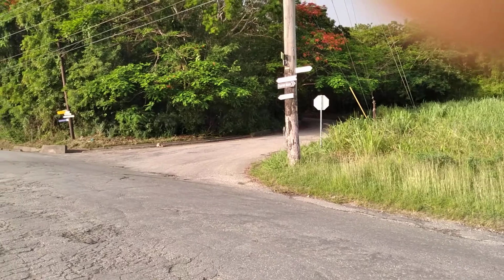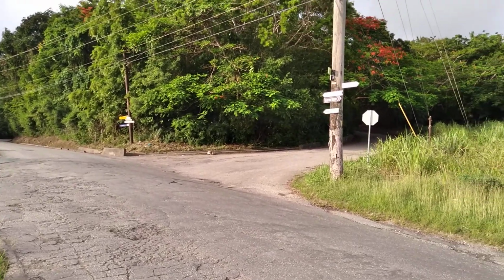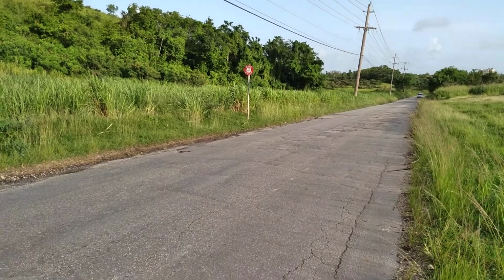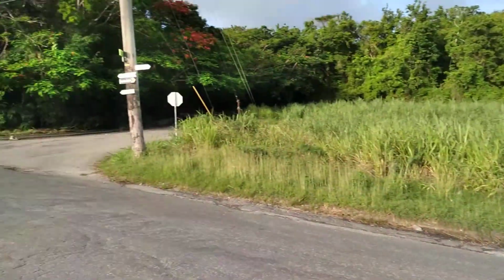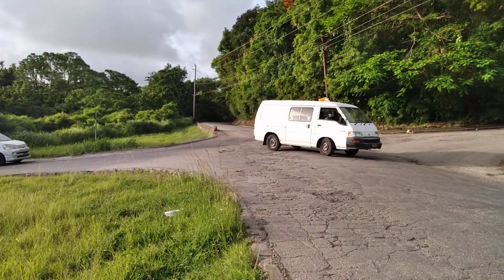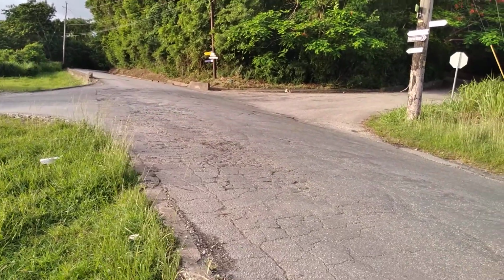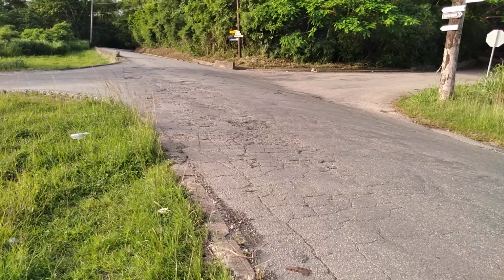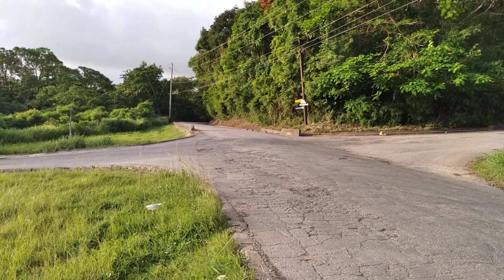Vaucluse Roadway To Porey Spring St. Thomas Barbados Barbados 🇧🇧 Part 3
This is Vaucluse at the 4 cross roads that lead to Shop Hill,  Hillaby,  Content and Dukes